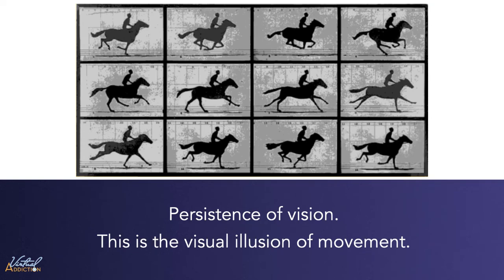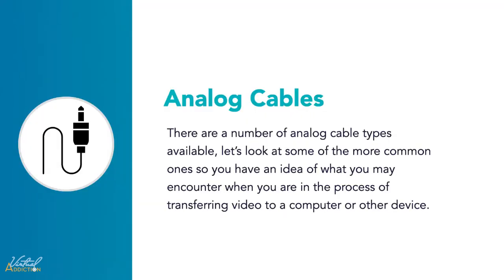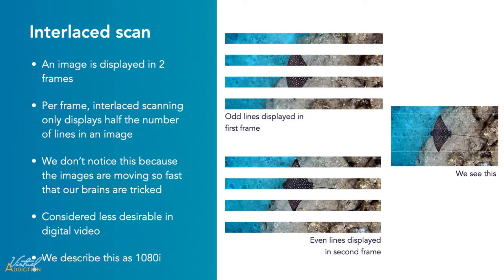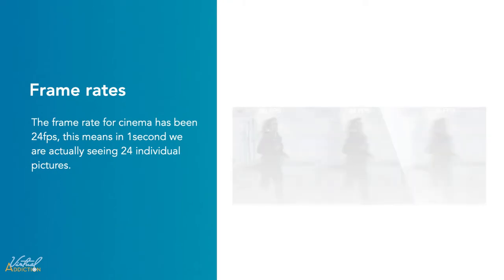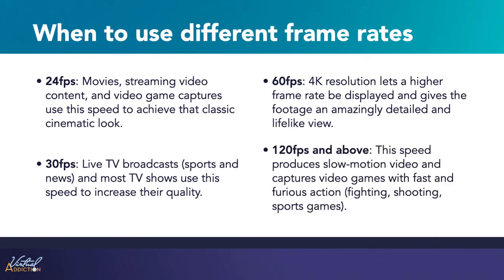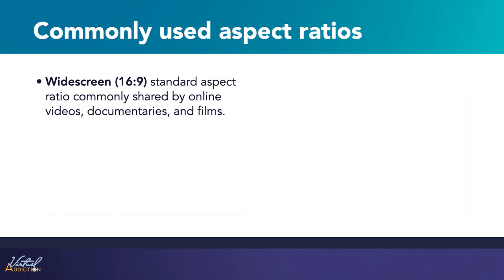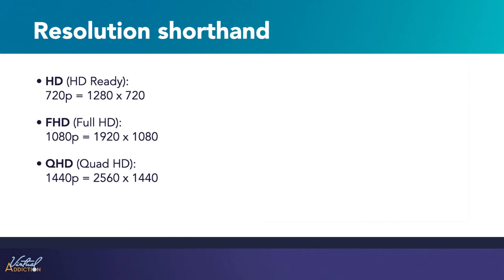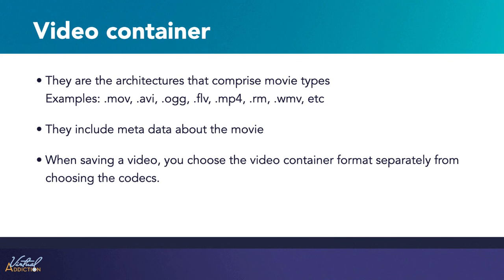An introduction to animation and video (05)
Before we can being creating animation and video, we need to understand what it is exactly. Here I'll introduce you to the big concepts, give you a high level overview of what animation and video are and how they relate to each other. We will look at the history of animation and video and discuss important terms and concepts that pertain to this method of creation.